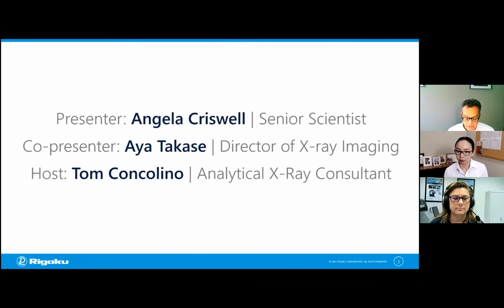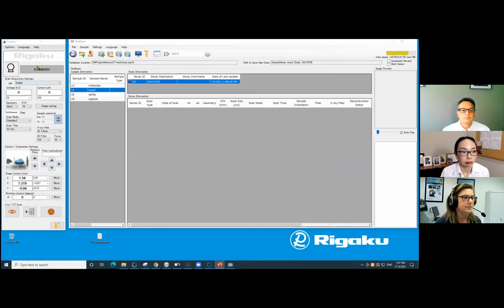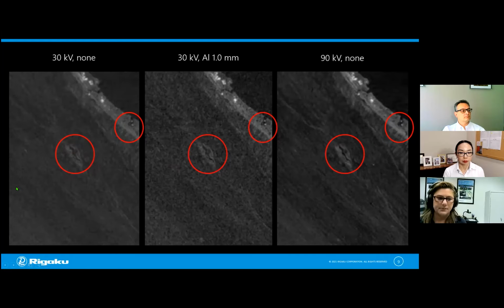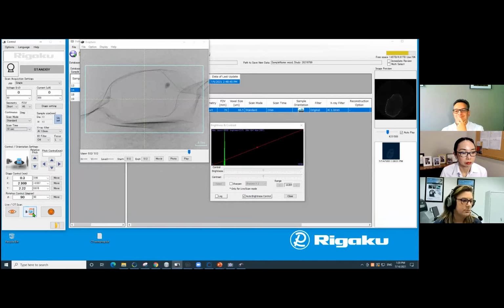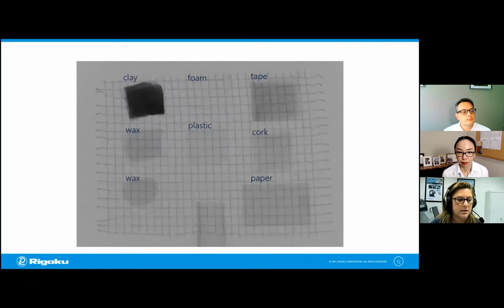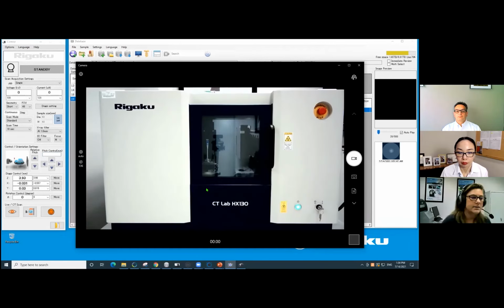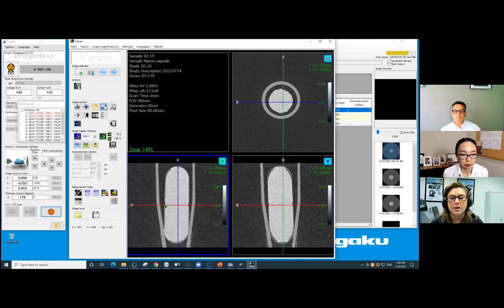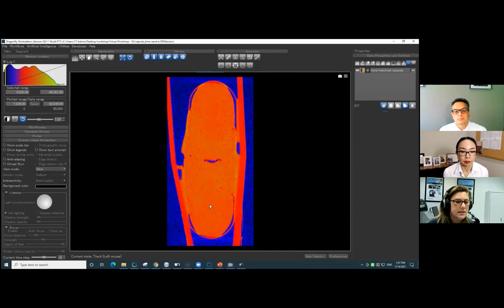Rigaku Virtual Workshop 5: X ray Computed Tomography - Micro Data Collection Techniques Part 2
Have you ever had challenges collecting micro-CT data when running image analysis?
In this X-ray Computed Tomography workshop, we measure X-ray CT data using a benchtop micro-CT scanner, topics include topics include micro-CT data collection considerations, tips for handling and mounting samples, and how micro-CT can be useful in monitoring dynamic changes in samples.

If you want to learn more about X-ray computed tomography, here is a brief introduction for you: